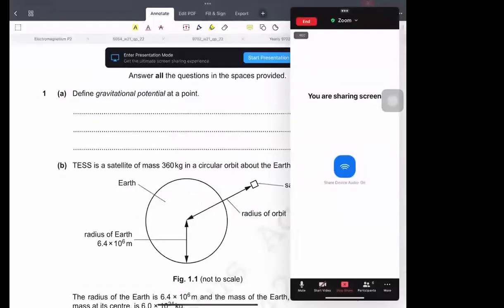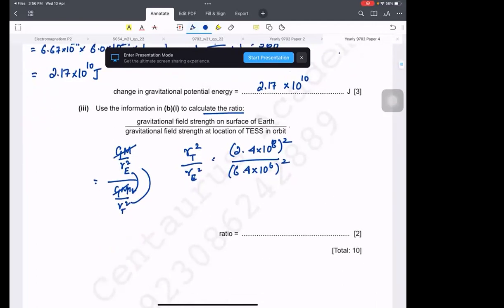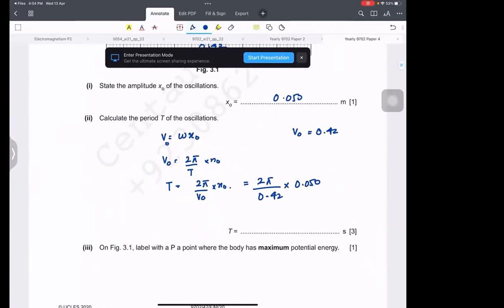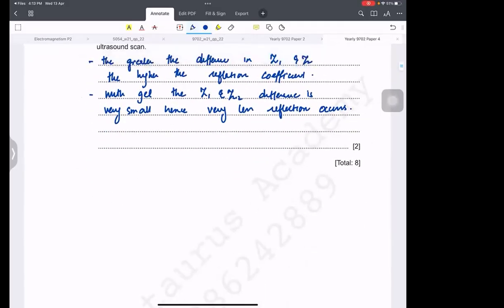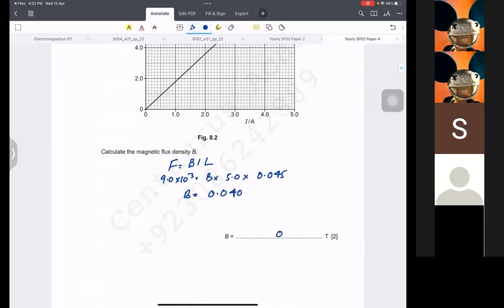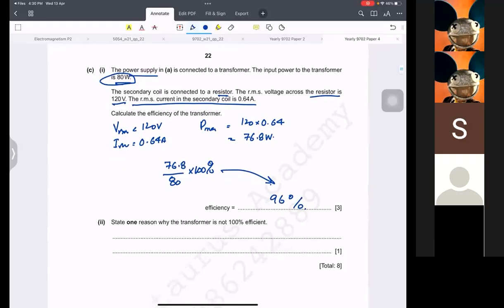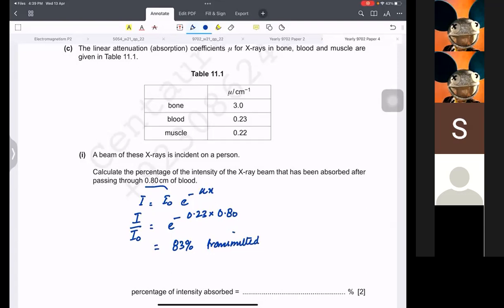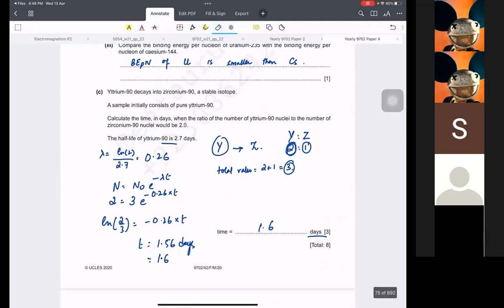9702 F/M 2020 Paper 42